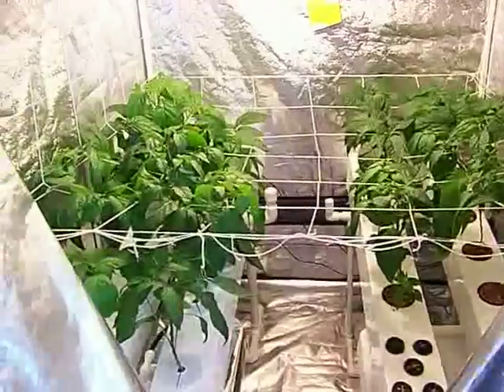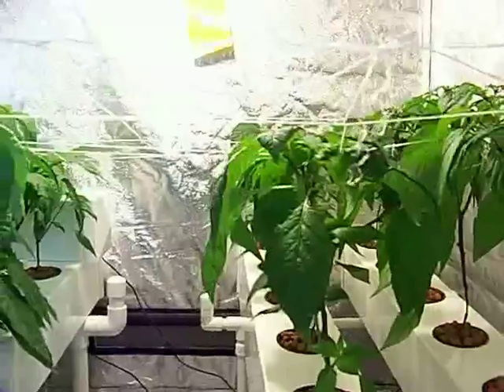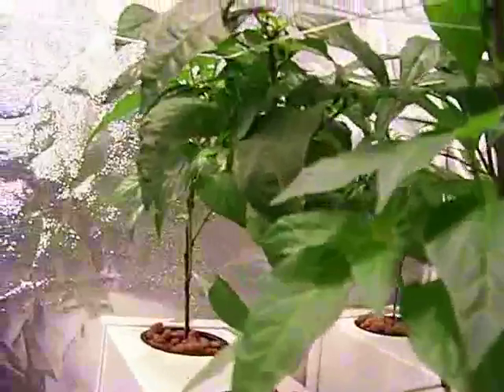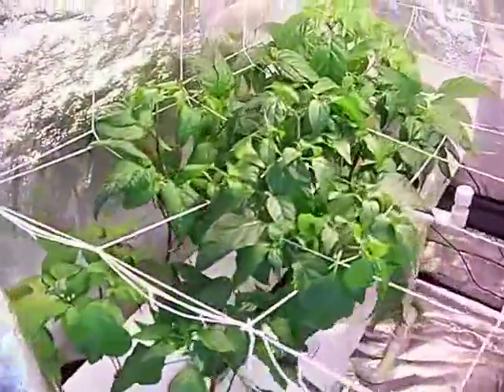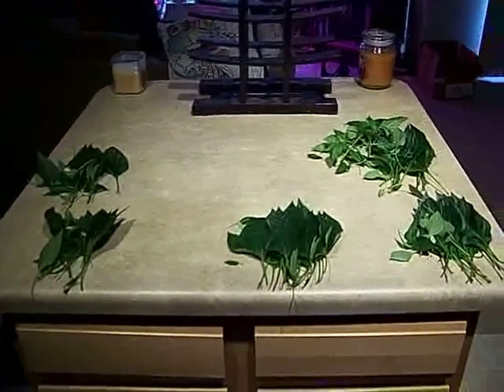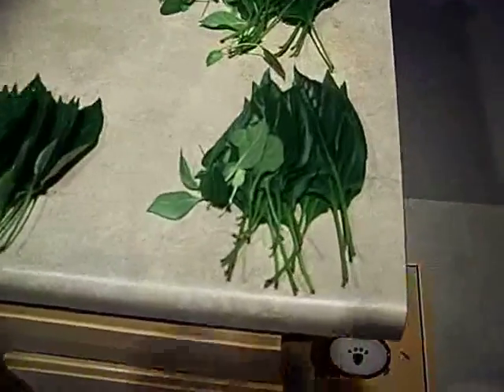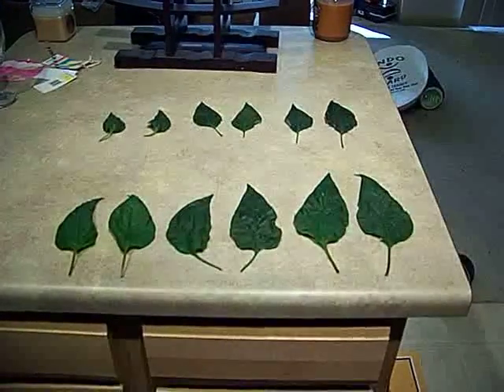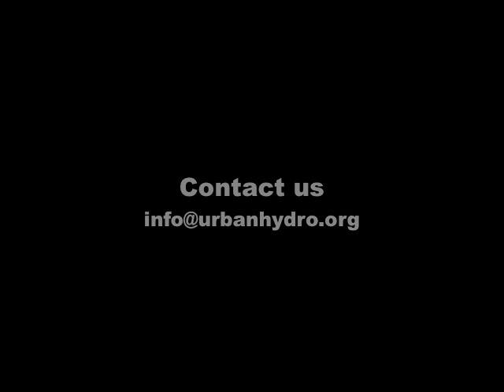LED Fogponic VS Aeroponic Day 42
Week5 some comparisons at the end